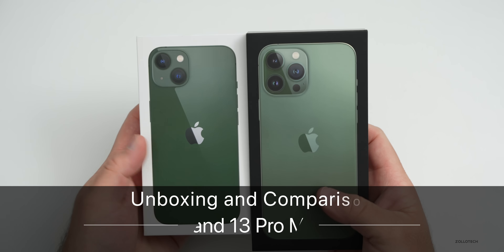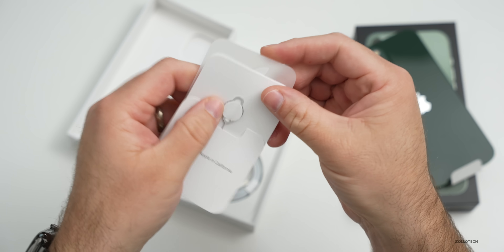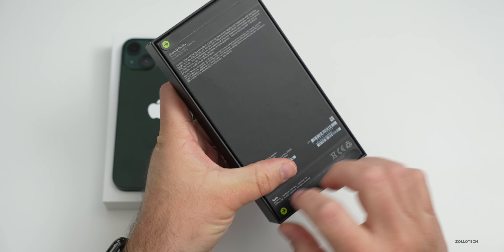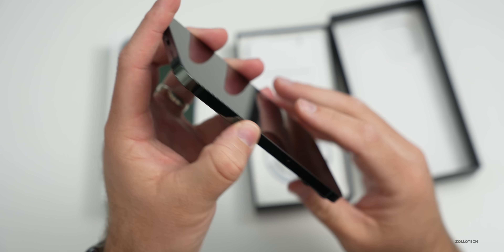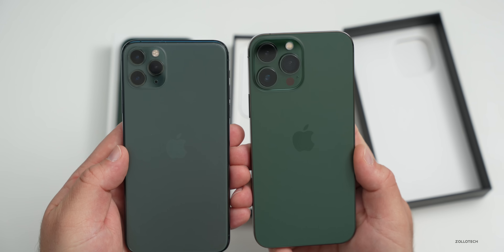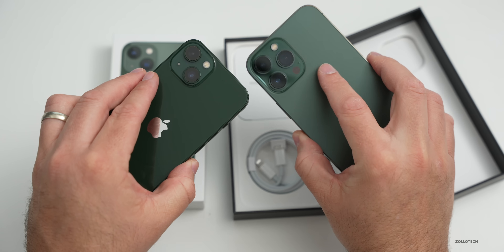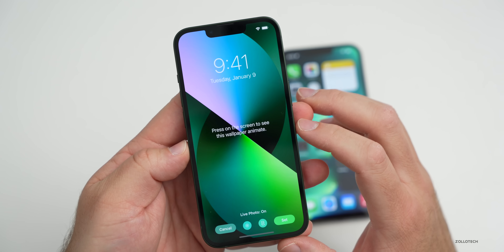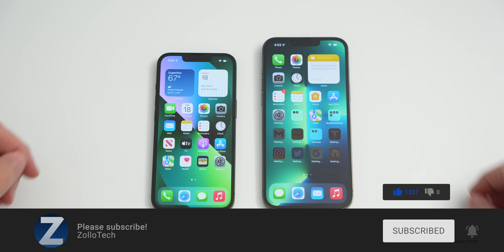iPhone 13 Pro Max in Alpine Green and iPhone 13 in Green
The new Green iPhone 13 and Alpine Green iPhone 13 Pro Max are here and bring too new colors to the latest iPhone 13, 13 mini, 13 Pro and 13 Pro Max.  In this video I unbox the all new iPhone 13 in Green and the iPhone 13 Pro Max in Alpine Green.  I show you what comes in the box, compare green from the iPhone 11 and Sierra Blue from 13 Pro Max and show you the new wallpaper as well.  This is the New Green iPhone 13 Unboxing and Review.

Anker Nano Pro: Smarter, Safer, Smarter.

iPhone 13 Pro Max on Amazon

***Chapters***
00:00 - Introduction
00:24 - iPhone 13 Unboxing and Design
01:49 - iPhone 13 Pro Max Unboxing and Overview
02:58 - Charger
03:51 - iPhone Color Comparison
05:34 - iOS Version installed by Apple
06:02 - Wallpaper
07:06 - Fingerprints
07:24 - Conclusion
07:36 - Outro

Apple iPhone 13 and 13 Pro Spring 2022 Cases - Unboxing and Everything You Wanted To Know